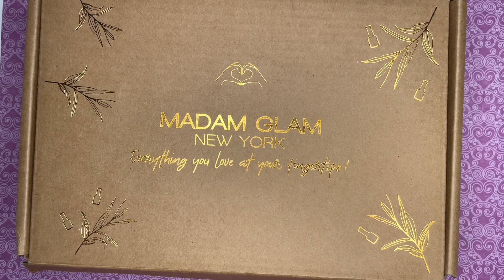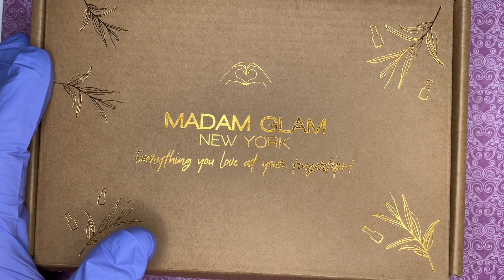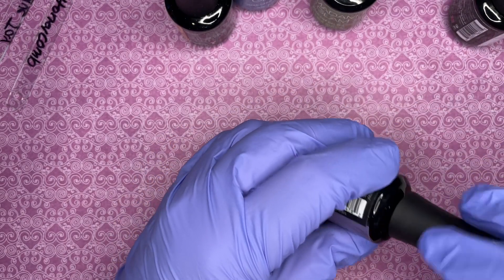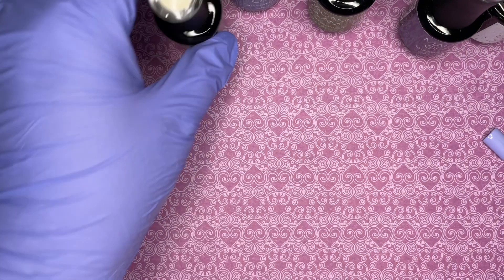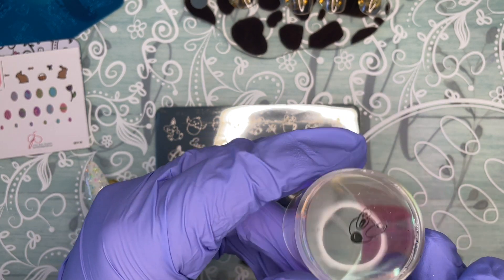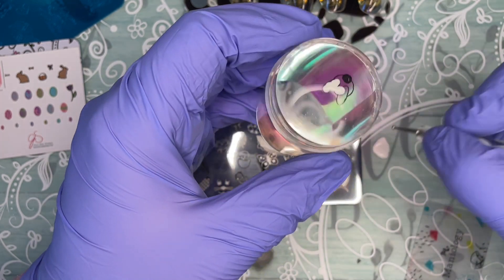Madam Glam April 2024 Green Gaia Collection Review! Eggcelent Nail Design@madamglamofficial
Hello there! Welcome back and thank you for clicking on my video!

I have been blessed with being able to Review 5 of Madam Glams April 2024 Collection ~ Green Gaia!!!

I have created a wee design with all 5 of them. There are 4 Crème Gel Polishes and 1 No Wipe Top Coat that you will see in this video! I have named this Design Eggcelent! It is a simple Easter Design.

I Hope I inspired someone to try something new or try something again!! Art is in the eye of the creator!!!

It would be greatly appreciated as I grow my tiny wee channel!!

Hope you have a great day and see you in my next video!!!

Facebook Nail Group ~  @ blessedbethynails
Instagram ~  @polishciousnails
TikTok ~ @polishciousnails

To Film I use my iPhone 12
To Edit I use iMovie
For Flyers, Thumbnails etc I use Canva(free one) & Paint 3D (Background Removal)